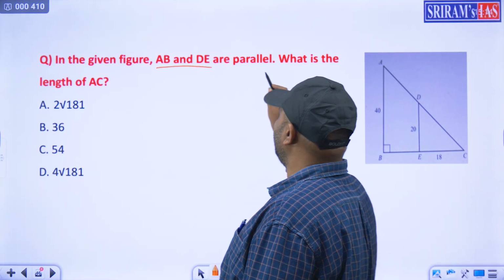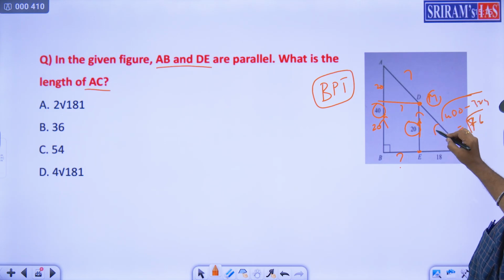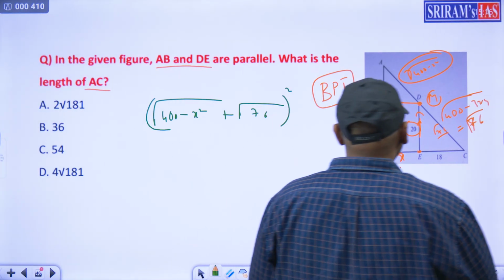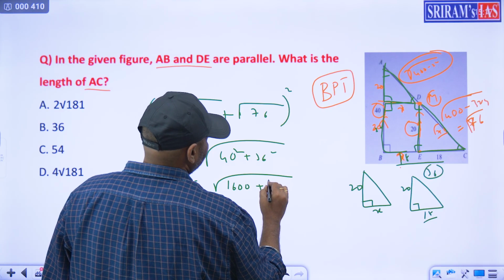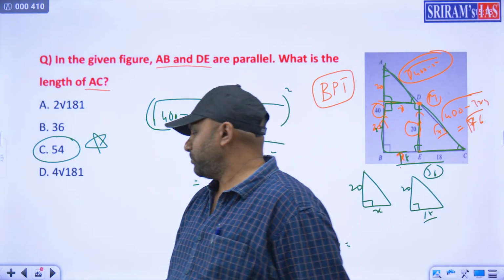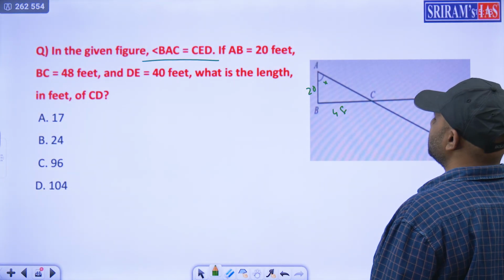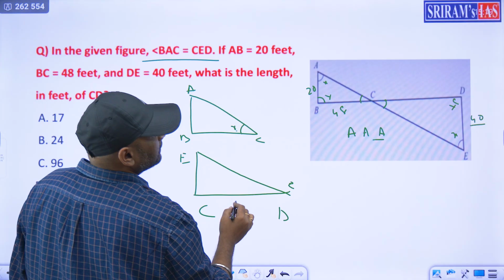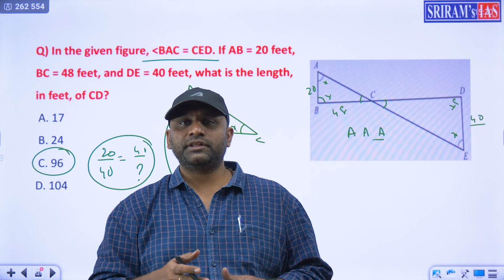CSAT IN 10 MINS | LEC 63 | APPLICATION GEOMETRY | by SP sir | SRIRAMs IAS